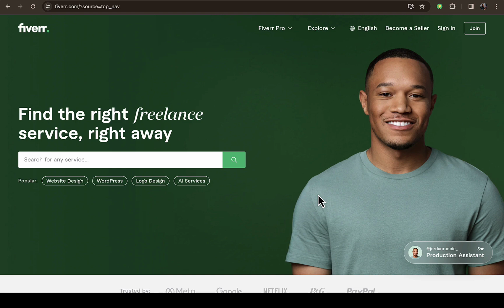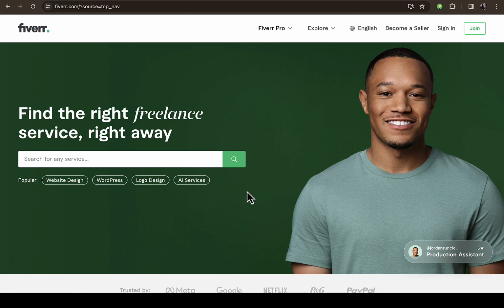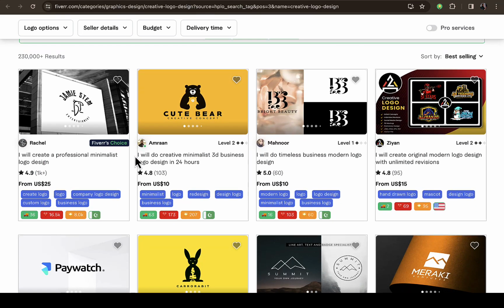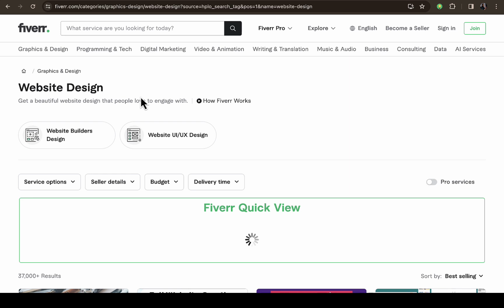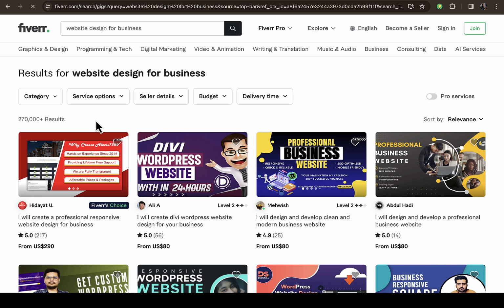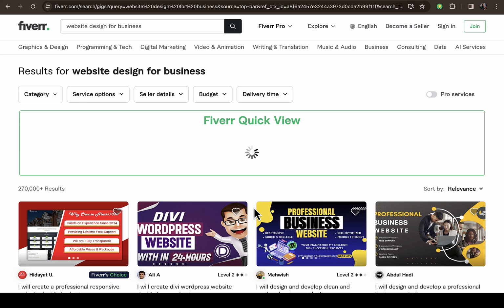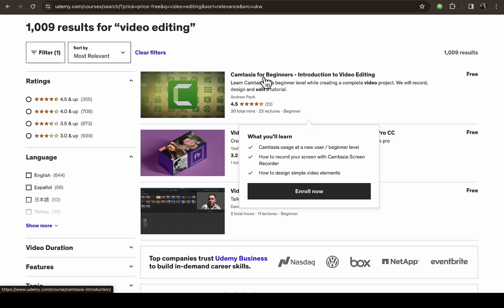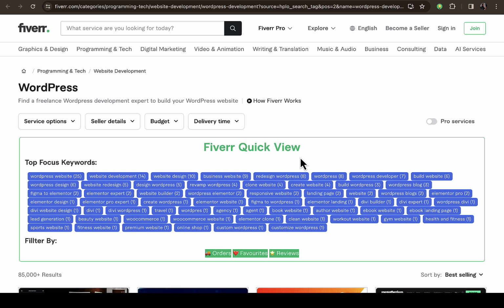HOW TO USE FIVERR FOR BEGINNERS 2024 | FIVERR TUTORIAL 2024 | MAKE MONEY ONLINE 2024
In this video, i talk about HOW TO USE FIVERR FOR BEGINNERS 2024 | FIVERR TUTORIAL 2024 | MAKE MONEY ONLINE 2024 PLUS  detailed tutorial on Fiverr and All of its Pros and Cons.

 . Don't forget to watch till the end because i shared more valuable information which will favor you.